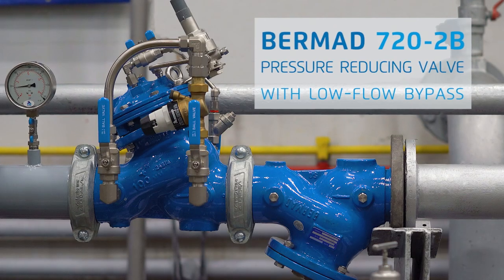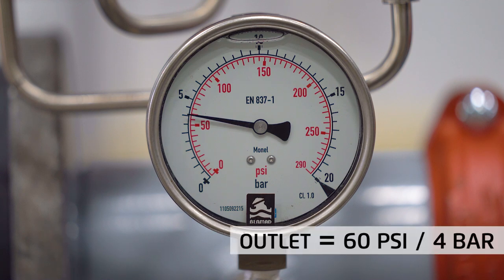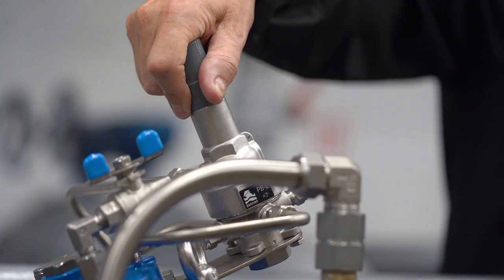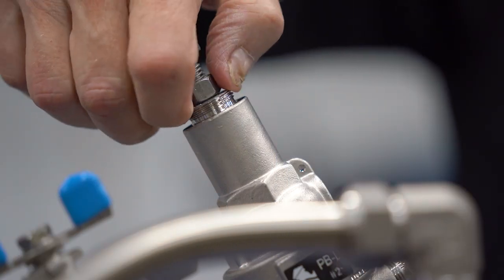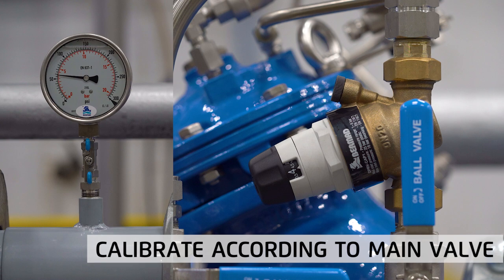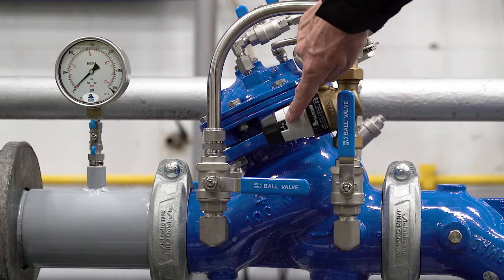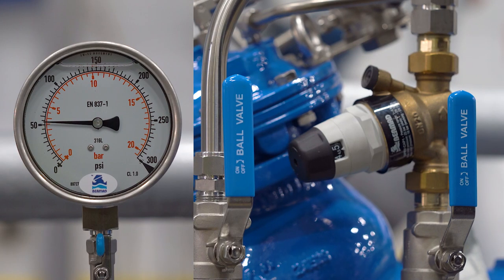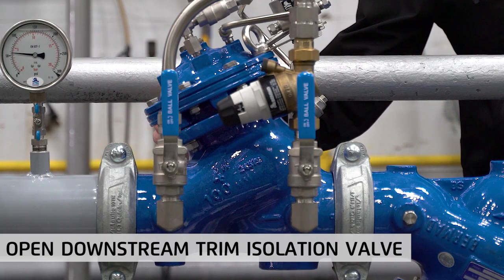BERMAD 720-2B Pressure Reducing Valve with Low-Flow By-Pass - Resetting Procedure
This video shows and instructs in the procedure for resetting or calibrating the Bermad 720-2B pressure reducing valve with a low flow by-pass. The Bermad 720-2B will reduce a high upstream pressure to a stable lower downstream pressure regardless of fluctuations in flow or upstream pressure, including static no-flow conditions.
This valve is designed as a solution for pressure reduction where the variation in flow is extreme, as might be found in municipal water supplies. To achieve this the Bermad 720-2B in effect uses two different sized valves in one unit, offering an ideal compact and cost effective solution. The Bermad 720-2B therefore has two pilots, one controlling the main valve for normal or higher flows and the other a direct acting pilot dealing with off peak very low flows. This instruction includes the resetting of both pilots.